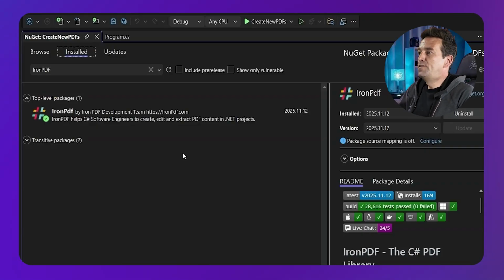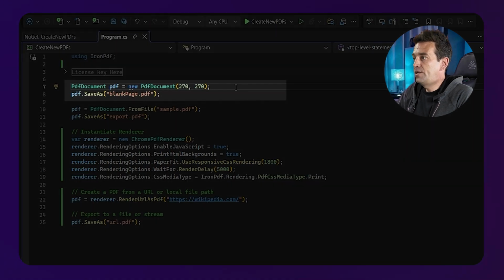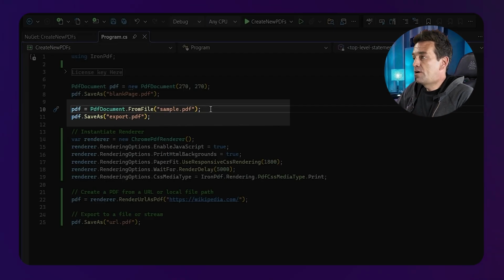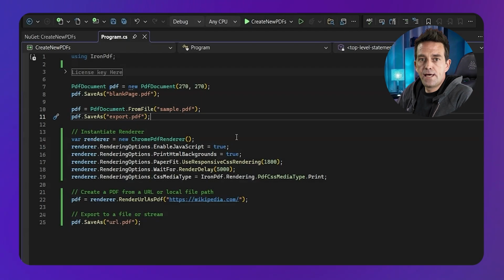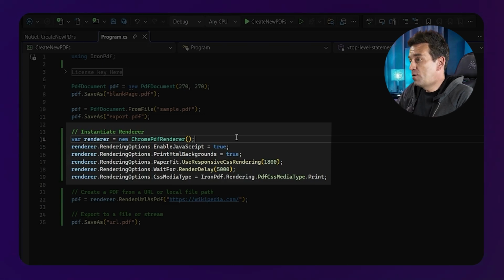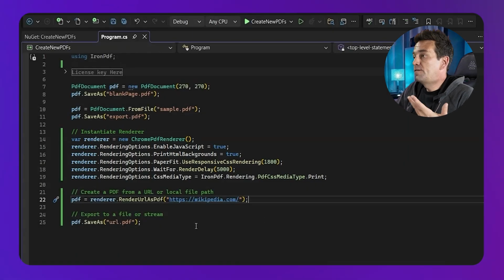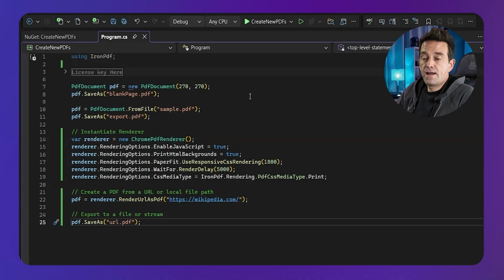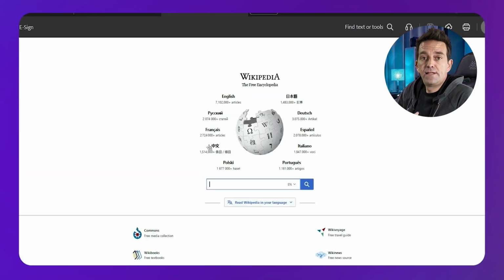How to Create New PDFs in C# | IronPDF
Learn how to create new PDF documents in C# using IronPDF. This tutorial shows how to generate PDFs from scratch, add text and images, and build documents programmatically for reports, invoices, contracts, and other business applications.

- Create a new PDF in C#
- Add text, images, and other content
- Build PDFs programmatically with .NET